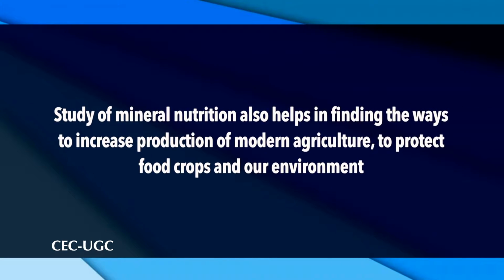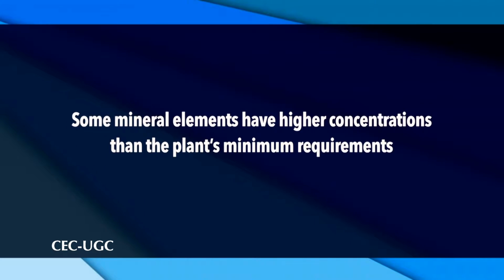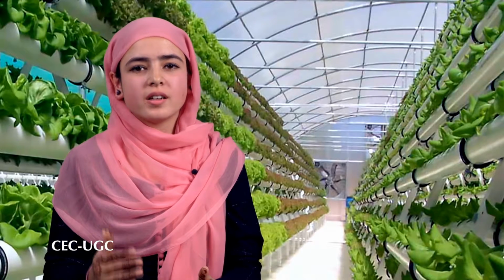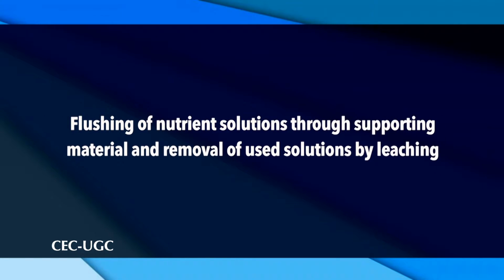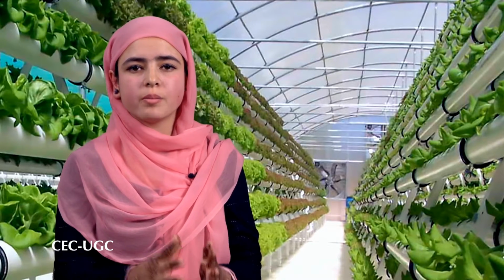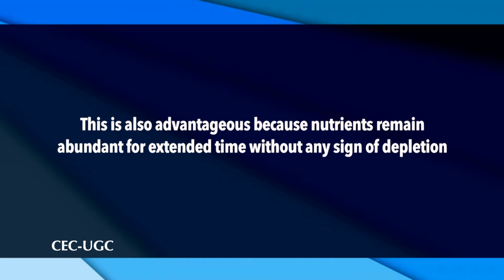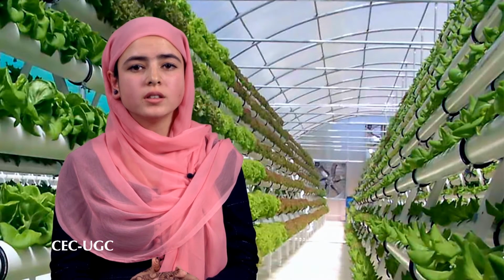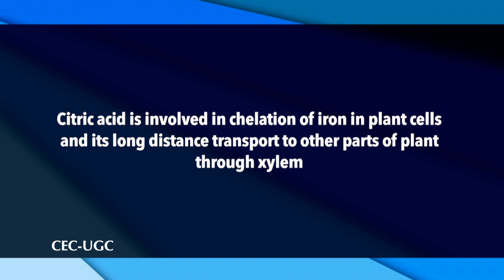Mineral Nutrition Methods of Study And Use of Nutrient Solutions, Chelating Agents